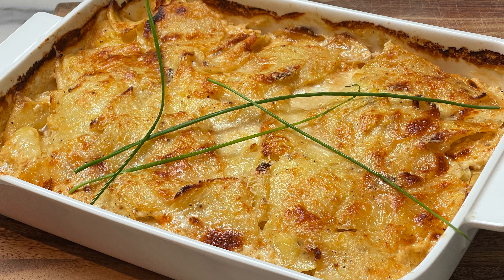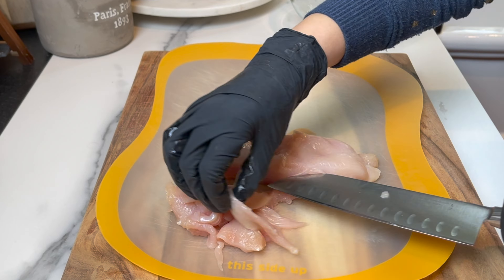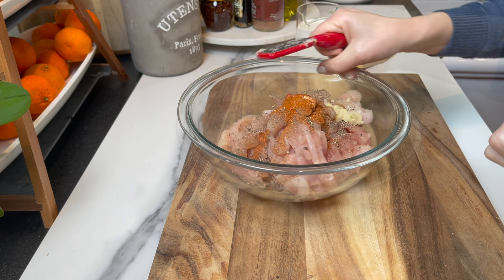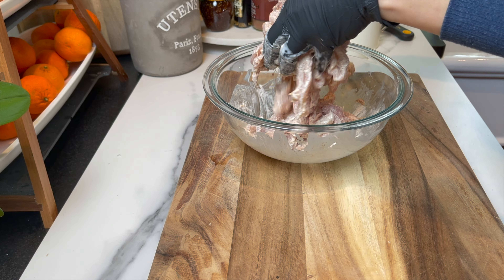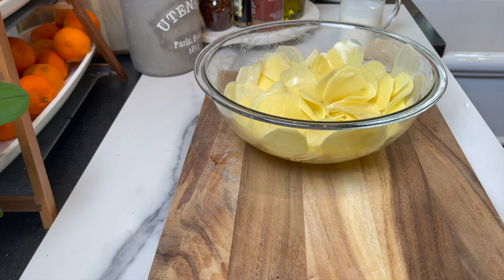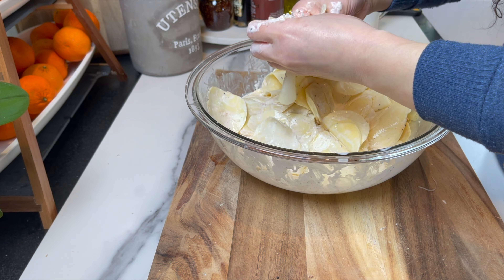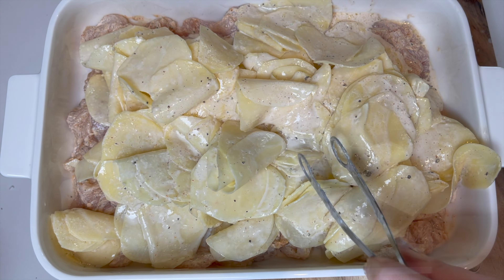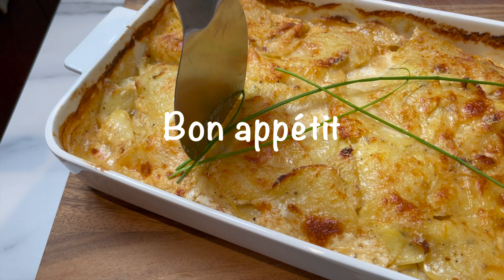I Make this QUICK DINNER All The Time/ Chicken and Potato Au Gratin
Amazing one pan chicken and potato dish. So creamy and delicious.
if you love potato au gratin, you're gonna love this dish.
You will need:
 3 chicken breasts/ 300 g each
2 1/2 pounds gold Yukon potatoes
1 1/2 cups heavy whipping cream
150 g parmesan cheese
60 g melted unsalted butter
1 large clove of garlic
1 1/2 tsp onion powder
1/4 tsp nutmeg
1/2 tsp cayenne
1 1/2 tsp paprika
1 tsp black pepper or white pepper
2 tsp salt
1 tsp garlic powder

Preparation:
Slice 3 chicken breasts thinly and try to do it against the grain.
season with half the amount of paprika, cayenne, nutmeg, salt, pepper, onion powder and garlic clove. Add 1/2 cup and heavy whipping cream and  3/4 cup of parmesan cheese. Mix and spread in a thin layer.
Slice the potatoes using the mandolin on the thinest setting.
Add the rest of the spices and garlic powder. Add 1 cup of parmesan cheese and 1 cup of heavy whipping cream and then the butter. Mix well and top the chicken layer, spread evenly. You can choose to add more cheese on top. Bake at 375°f if oven is convection or 395°f if oven is not convection. Bake for 30- 40 minutes or until potatoes are tender and top and golden.